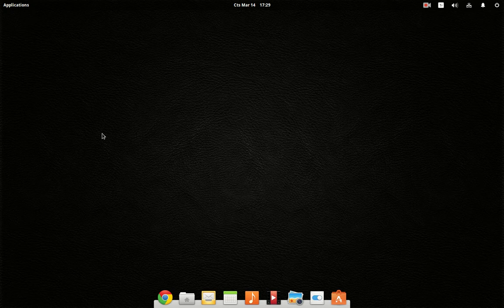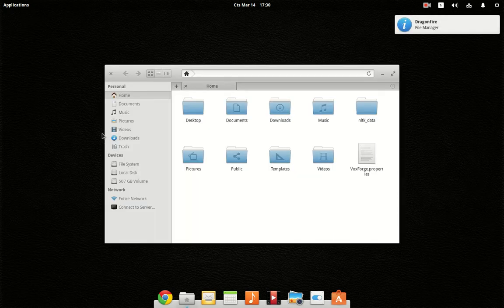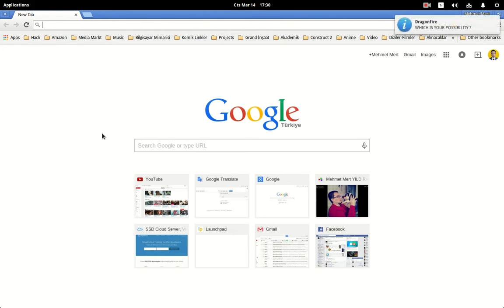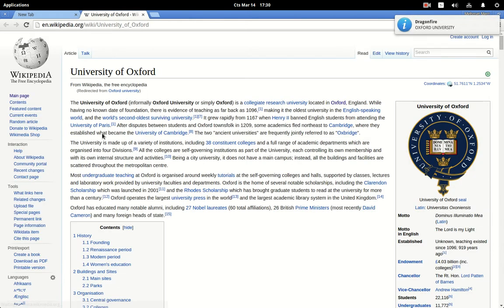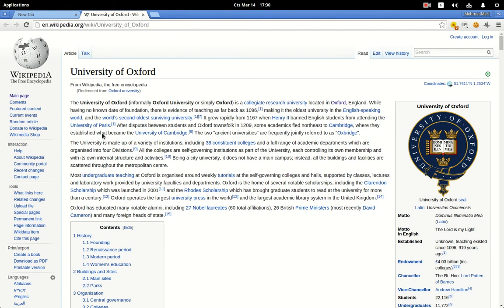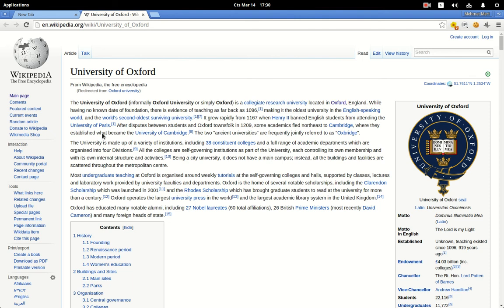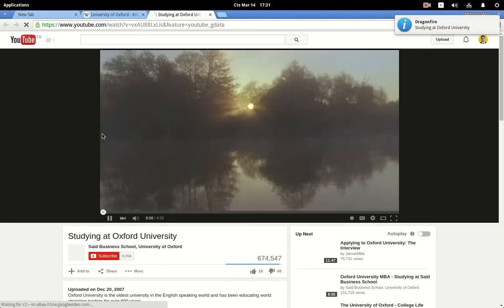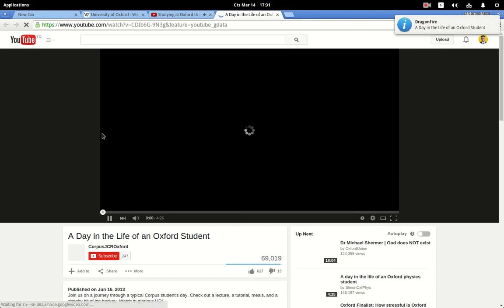Dragonfire DEVLOG #1 - First Days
Development VLOG of Dragonfire virtual assistant project.